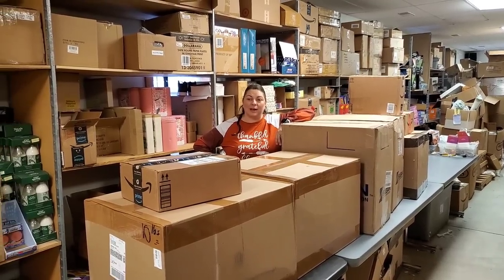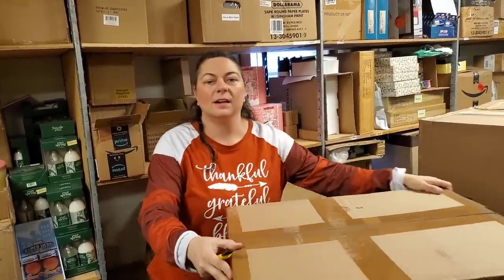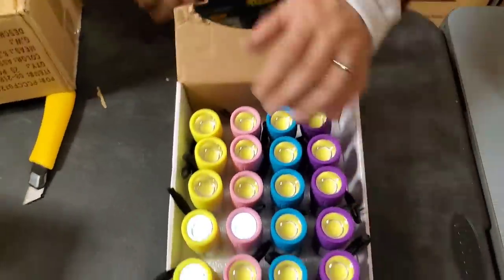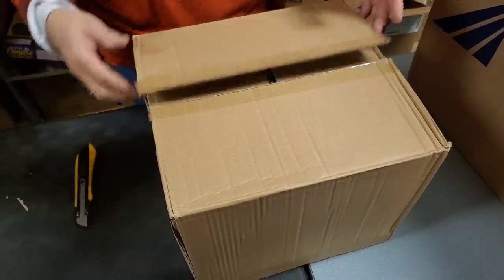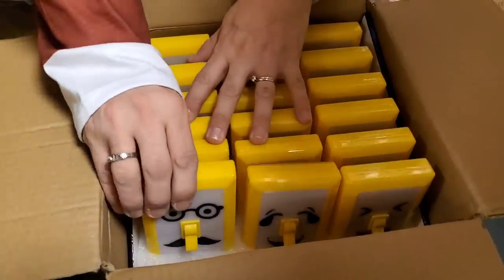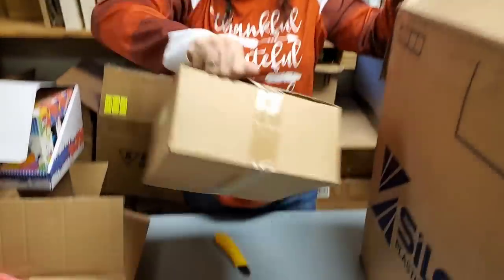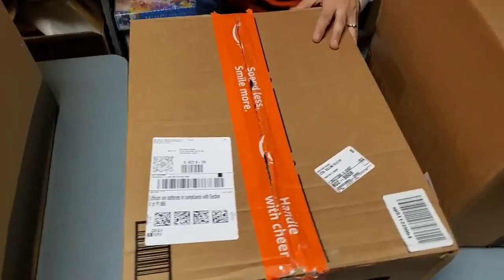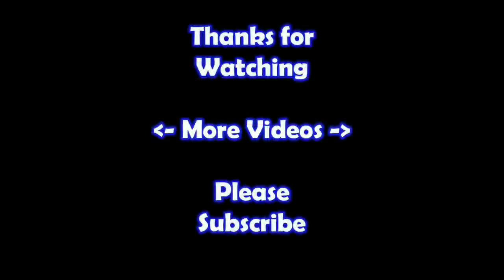Unboxing a Pallet's worth of Products! We have a surprise at the end of the video. Random items!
We unbox everything you see here and show you a big surprise at the end of the video. Check out what we got and buy everything here at We unbox all these amazing items and show you each one.

Ebay Store: